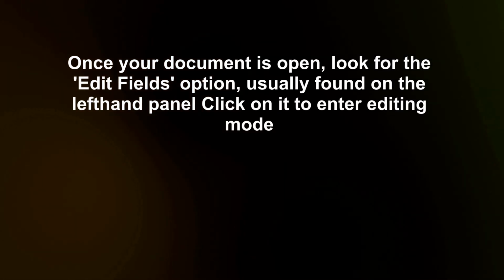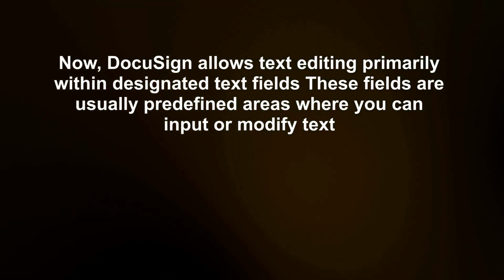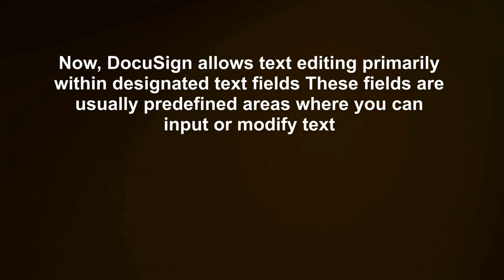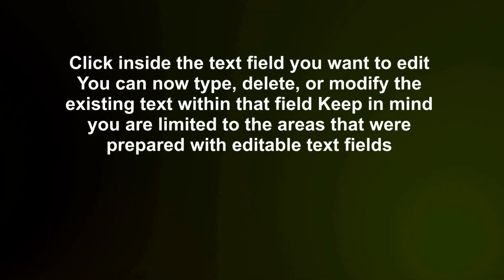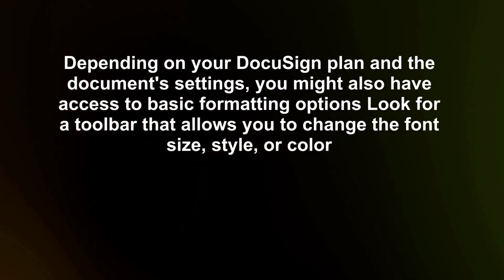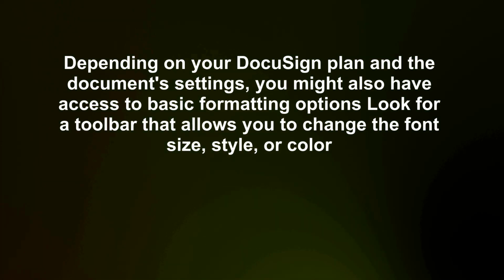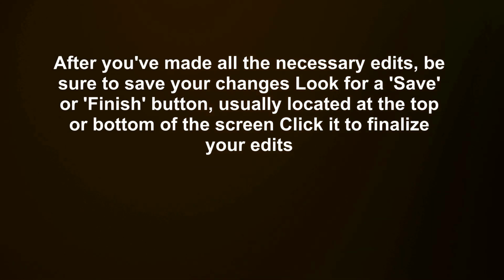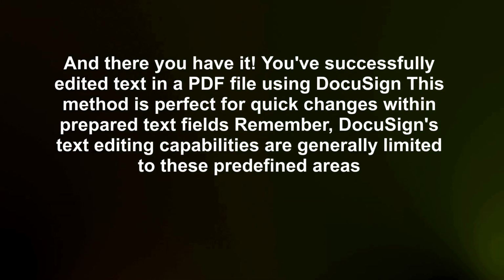How to Edit Text In Pdf File In Docusign - GUIDE!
How to Edit Text In Pdf File In Docusign describes methods for modifying text within a PDF document using DocuSign, focusing on areas where edits are permitted within the DocuSign environment. This provides limited text editing capabilities within the platform.

00:00 Intro
00:07 Log In and Open Document
00:14 Enter Editing Mode
00:18 Editing Text Fields
00:27 Formatting Options
00:32 Save Changes
00:36 Finalized Document